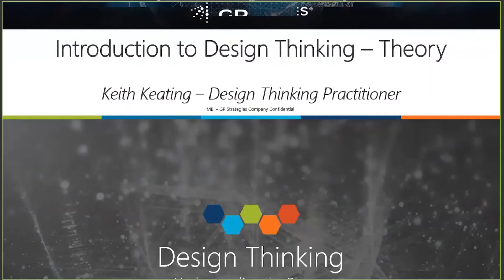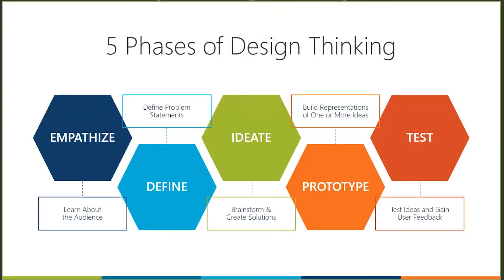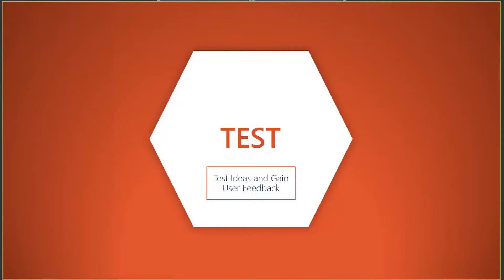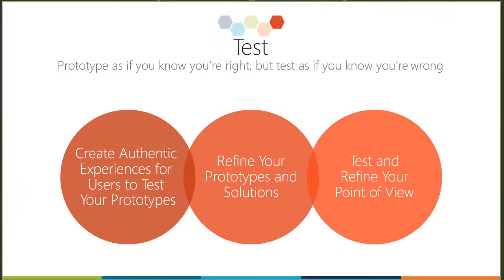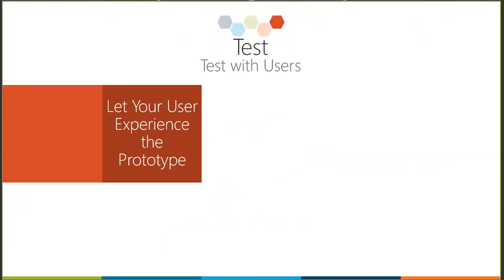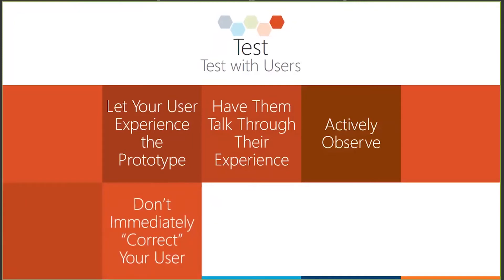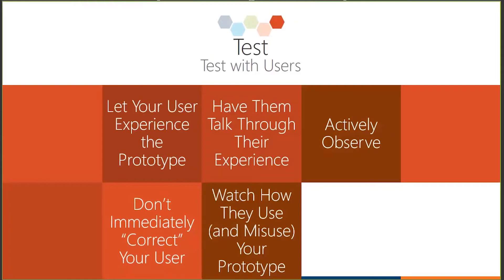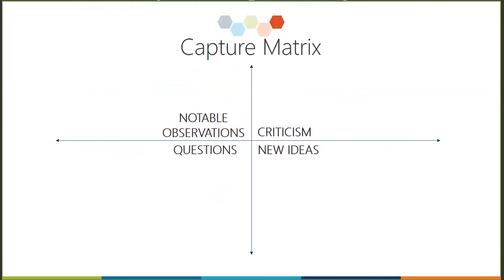Webinar | Design Thinking: Test